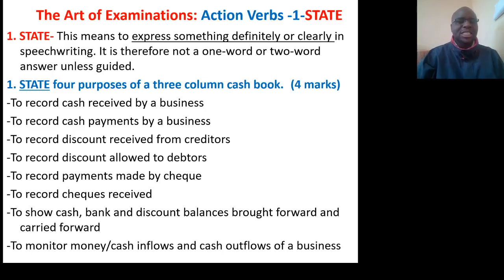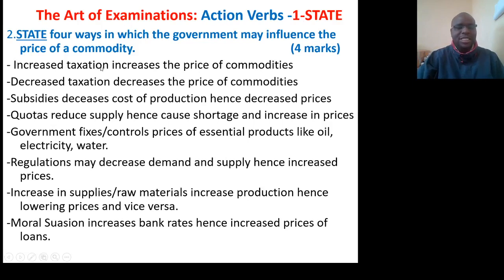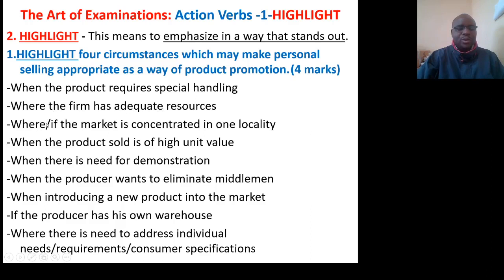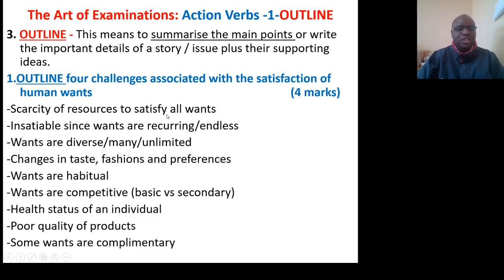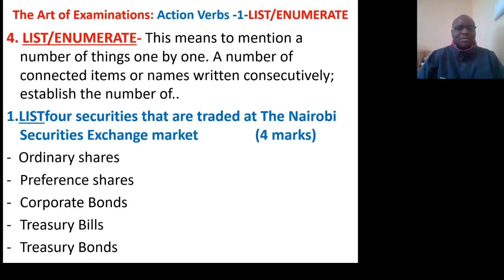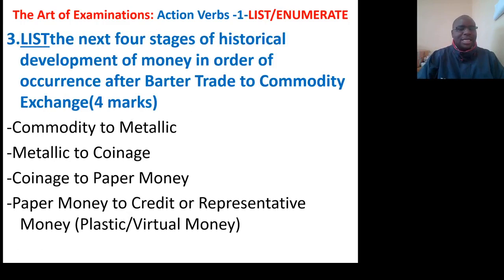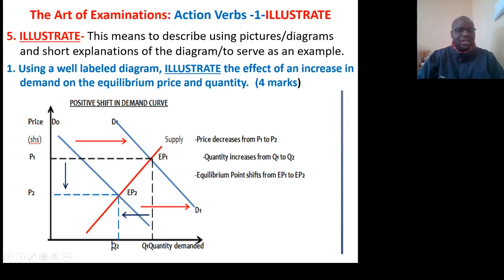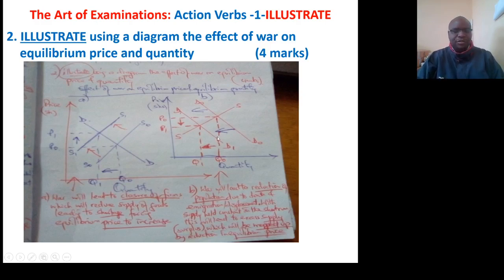art of exams business studies action verbs 1-state, highlight, outline, list/enumerate $ illustrate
Commonly used action verbs are explained and the context in which they are used
The presentation also gives two examples of done questions per action verb given